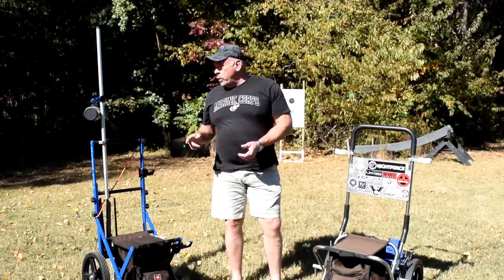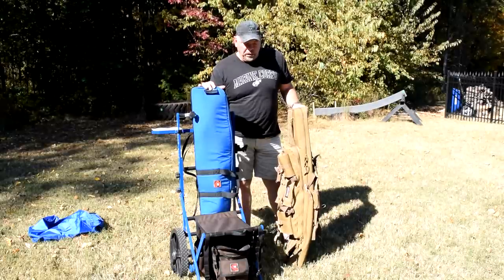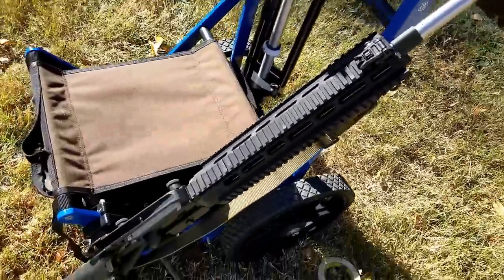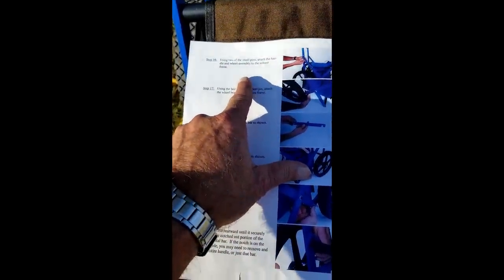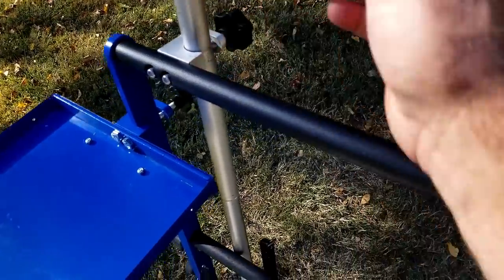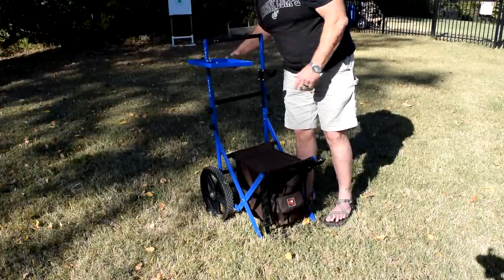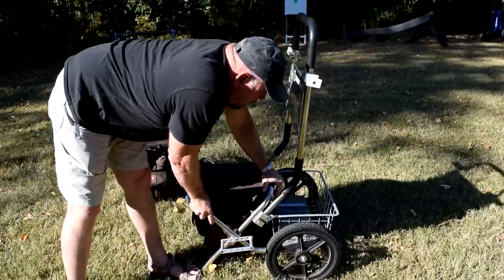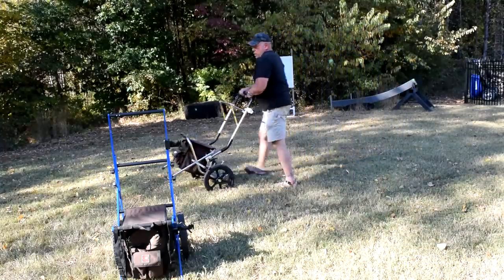Range Cart Review - Creedmoor Sports - Peterson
Is the Creedmoor Range Cart the best on the market? Check out this review and a comparison to the Peterson Range Cart. Discover quality issues of each. Let everyone know your thoughts on your Range Cart below

01:12 Intro To Creedmoor Cart
04:23 Setup
06:49 Quality Issues 1
08:18 Features of Creedmoor Cart
14:48 Quality Issues 2
20:35 Peterson Cart
28:20 Final Thoughts on Both Carts